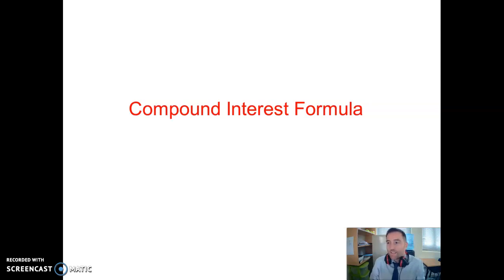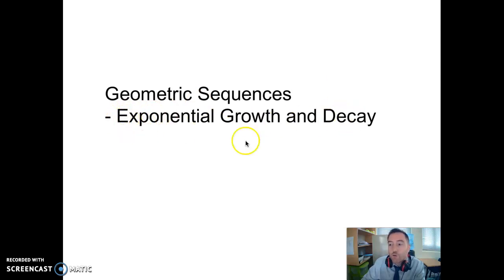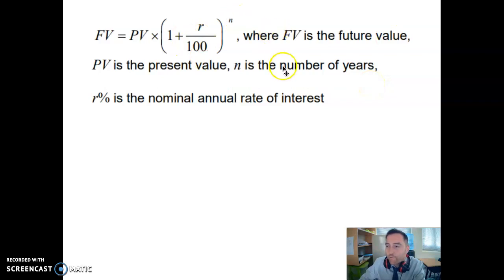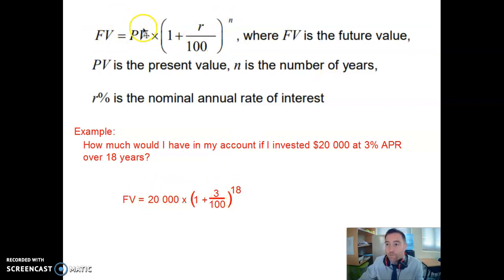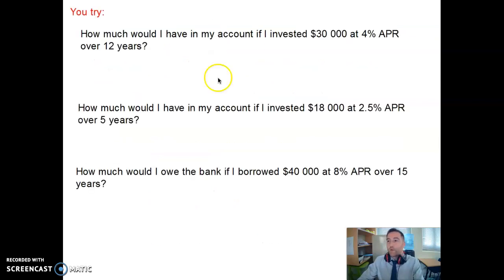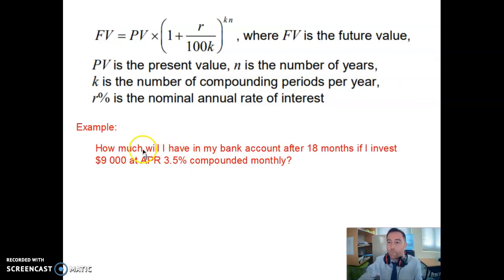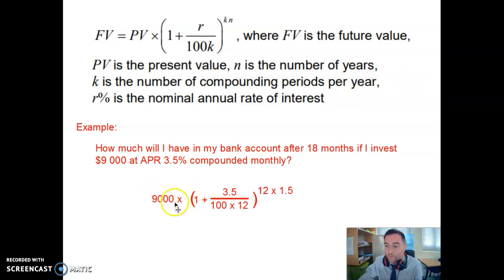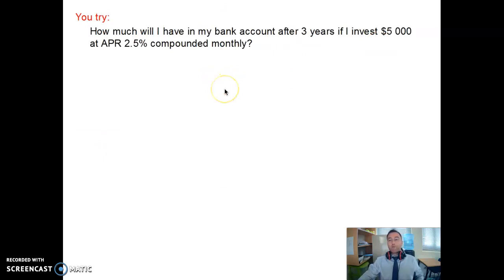Compound Interest Formula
Using the Compound Interest Formula

IB AI SL